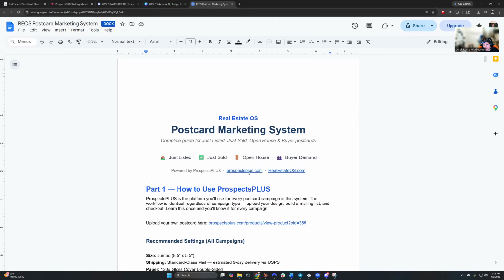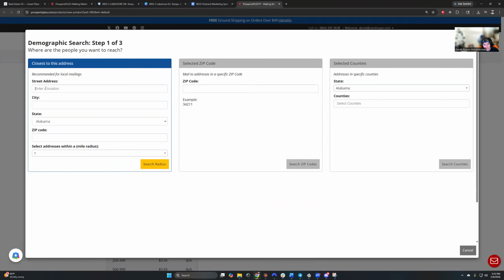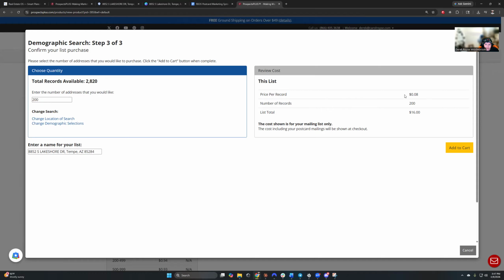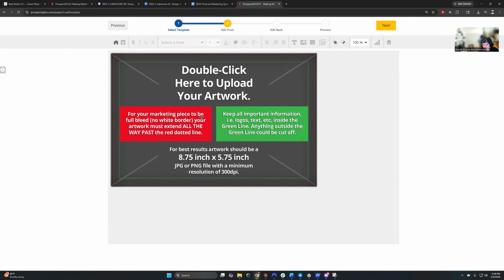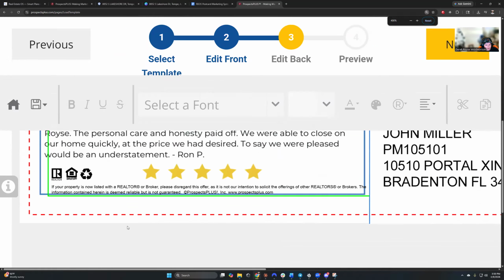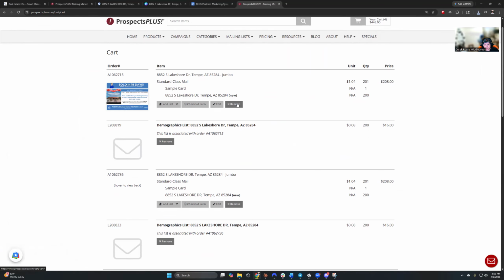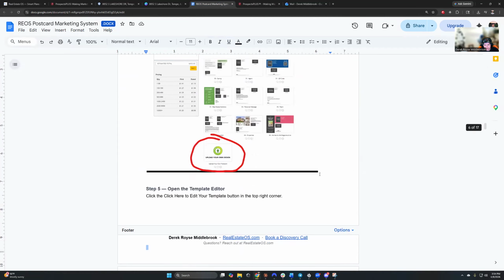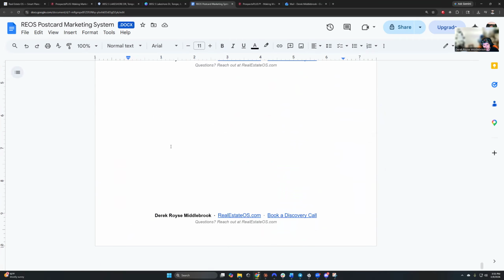How to Send Just Sold & Open House Postcards in Lofty CRM (Step-by-Step REOS System)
How to send Just Sold postcards, Open House invites, and Buyer Demand mailers using Lofty CRM + the Real Estate OS system.

In this video, I break down the exact system we use to generate seller leads from neighborhoods using direct mail — including how to build your list, upload designs, and send postcards at scale.

👉 This is the same system used inside Real Estate OS to help agents turn their CRM into a 24/7 listing generation machine.

🧠 What You’ll Learn:
How to send postcards using Lofty CRM + ProspectsPLUS
The exact targeting strategy (radius, quantity, audience)
What to say on Just Sold, Open House, and Buyer postcards
How to generate inbound seller calls from your mailers
The farming strategy that compounds over 6–12 months

📬 Postcard System Breakdown:
Just Listed → Sent within 24 hours to generate seller curiosity
Just Sold → Builds social proof + attracts listings
Open House Invites → Drives neighbor traffic + future sellers
Buyer Demand → Finds off-market deals

💡 Recommended: 200–500 homes within a 1-mile radius for most campaigns

💰 Cost Breakdown:
~$1.00 per postcard (standard mail at scale)
200 cards = ~$200 → one listing pays for EVERYTHING
📈 The Real Strategy:

Consistency wins.

Send postcards every 45–60 days to the same neighborhood and you’ll:

Build name recognition
Become the go-to listing agent
Create inbound seller opportunities

⚡ If You Want Results:

This is NOT about sending one postcard.

This is about building a listing machine inside your CRM.

Plug this into Lofty → follow the system → stay consistent → and you will start getting calls.